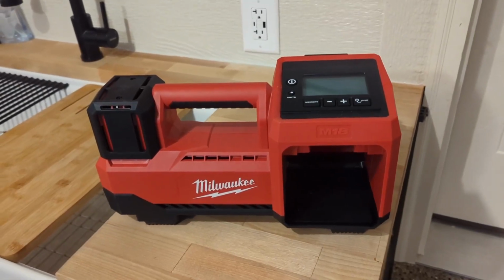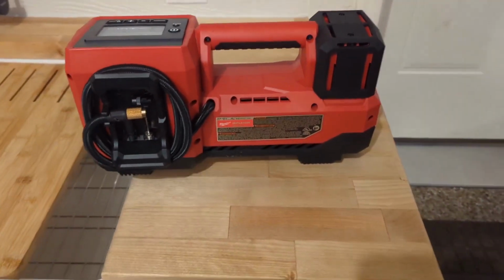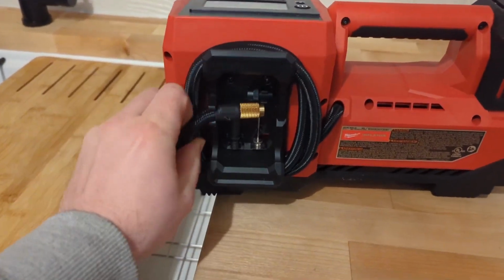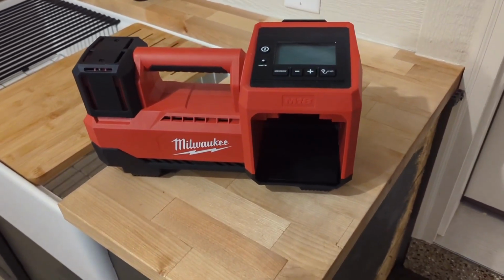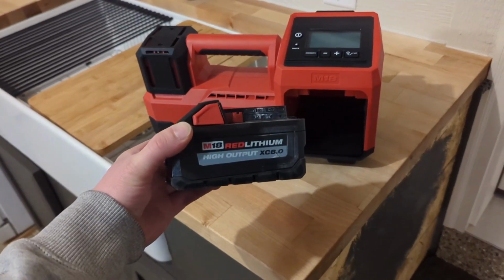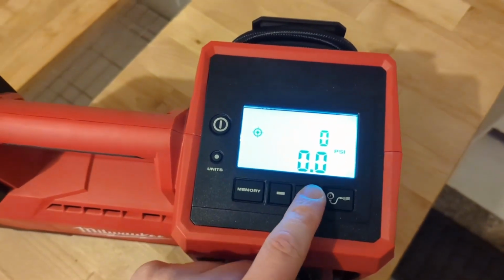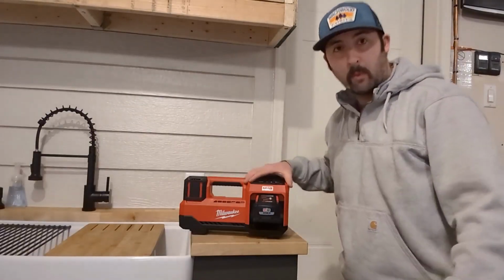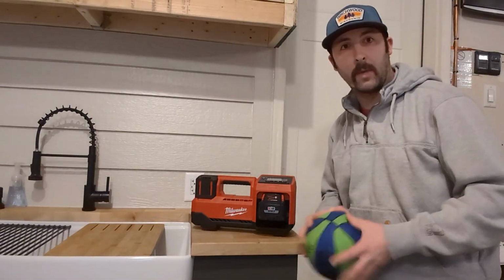Milwaukee M18 Inflator Review, Great tool for travel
👉 Amazon USA